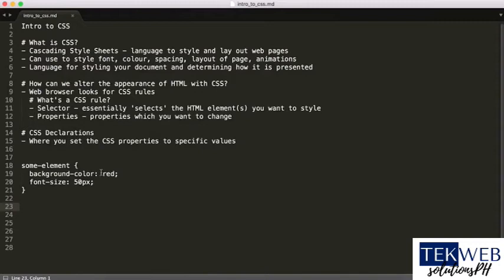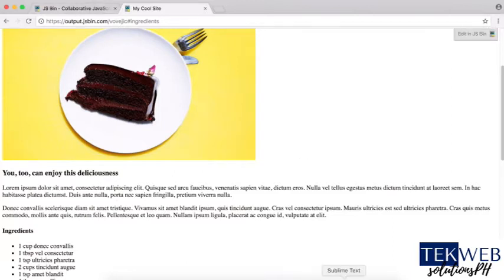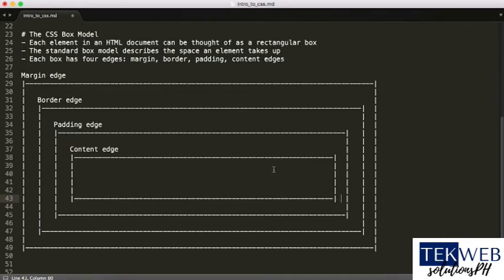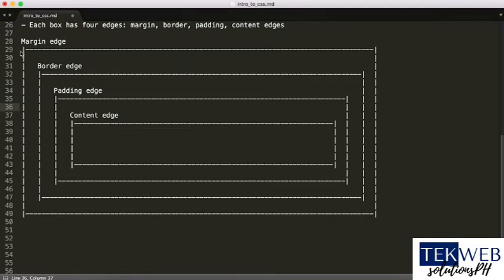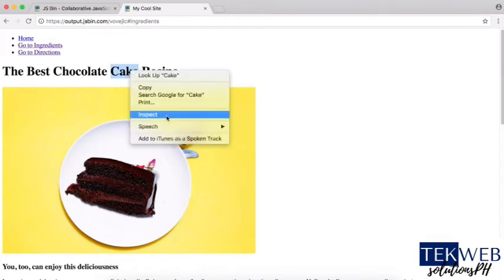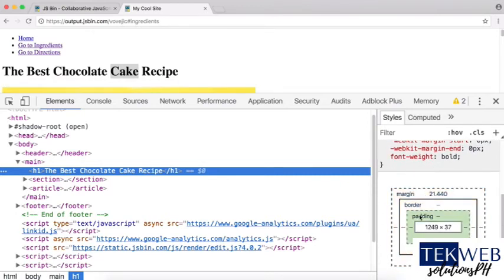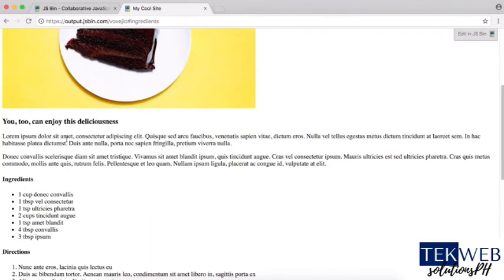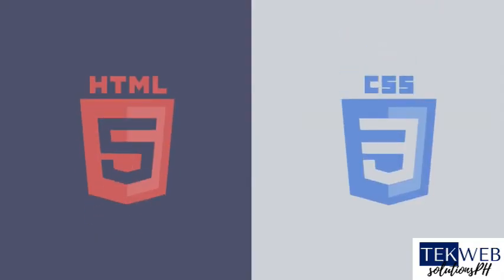HTML5 and CSS3 12 CSS The Box Model